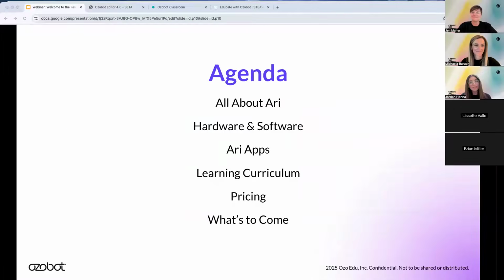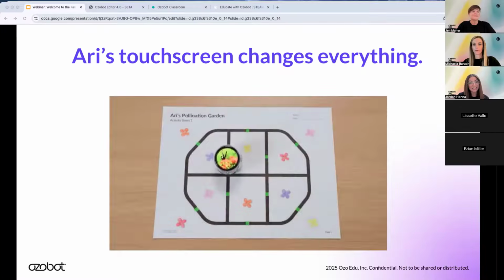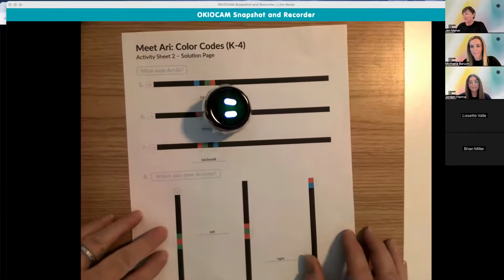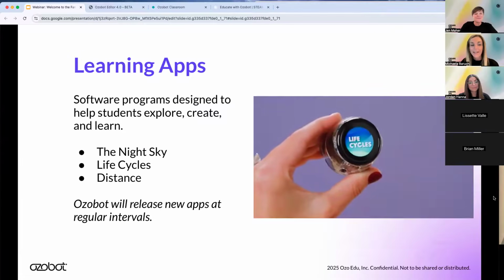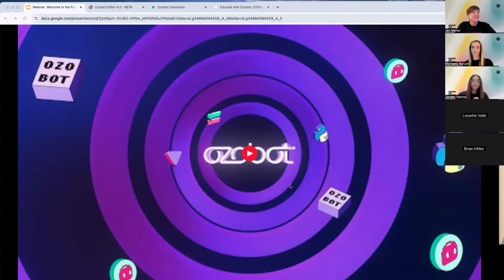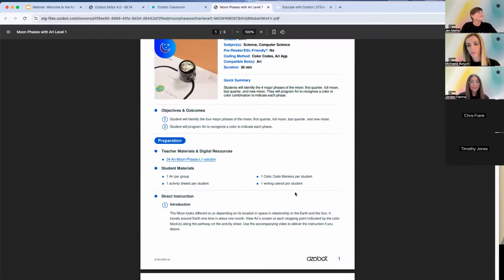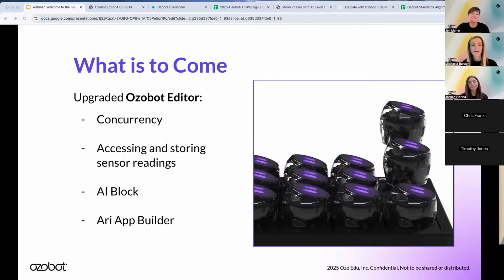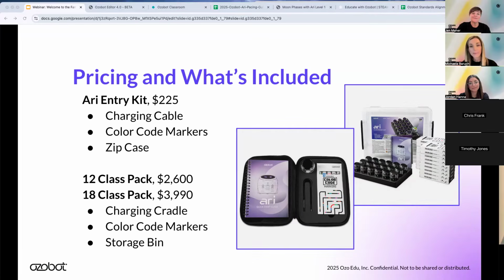Welcome to the Family, Ari! | Meet Ozobot’s Newest Coding Robot | March 2025 Webinar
Say hello to Ari, the latest addition to the Ozobot family! In this webinar, the Ozobot EDU team gives a live demo of Ari's innovative touchscreen, explores standards-aligned coding lessons, and showcases how this affordable, all-in-one robot makes computer science and STEM education more accessible than ever.

💡 What You'll Learn in This Video:
- Why we created Ari
- How Ari's touchscreen and apps enhance learning
- How to use Ari with Ozobot Editor and learning apps
- What's next for Ari + pricing details

💬 How do you plan to use Ari in your classroom or at home?

0:00 - Introduction
0:34 - Agenda
1:00 - Meet Ari
2:06 - Why did we make Ari?
3:25 - Ari's Touchscreen
4:07 - Hardware and Software
5:40 - Ari Apps
7:03 - Ari + Ozobot Editor
8:38 - Learning Apps
15:57 - What is to come?
19:24 - Pricing and What's Included